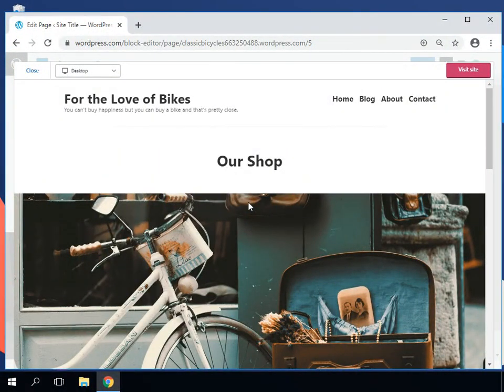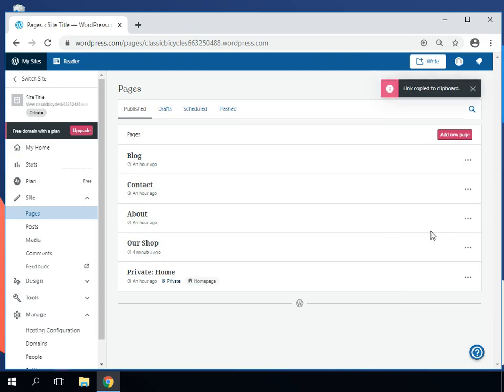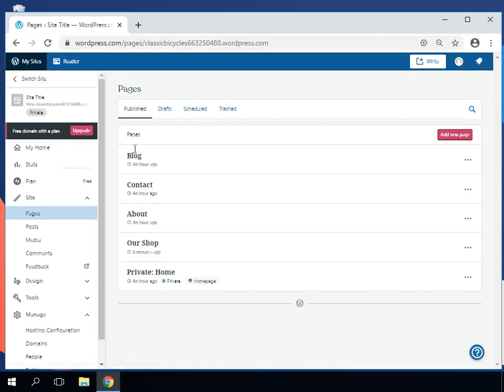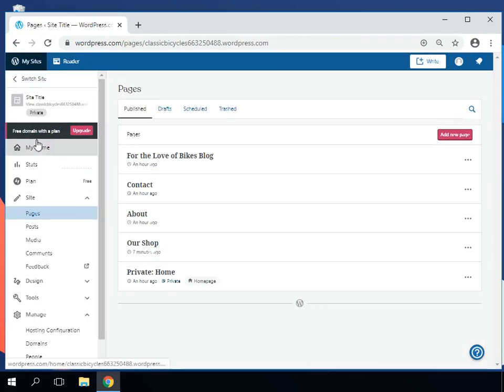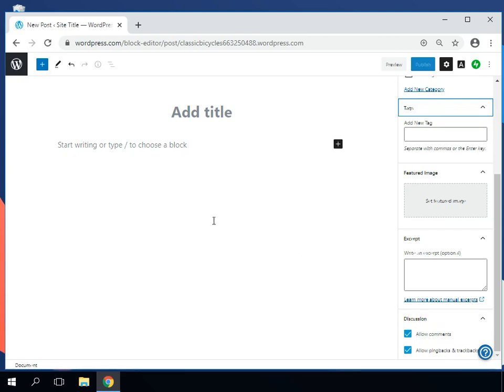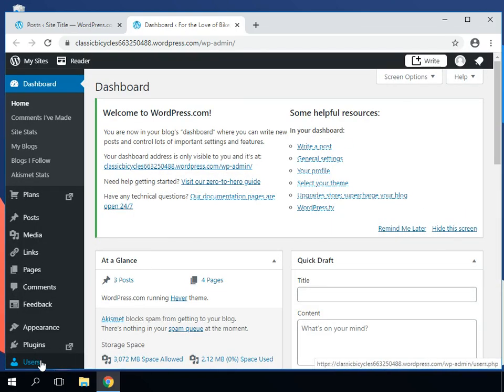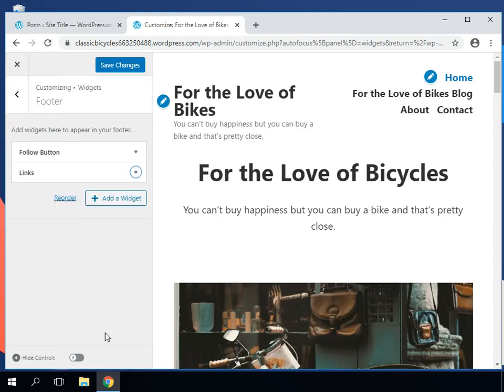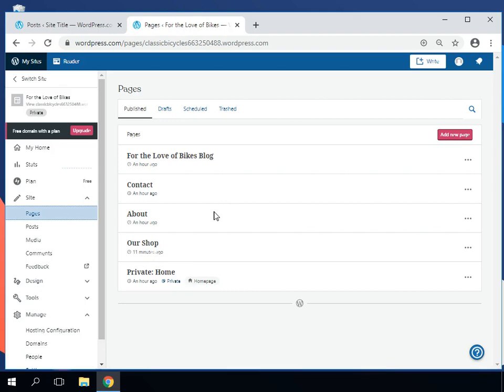Create a Full Website Using WordPress| Learning Zone| Portfolio Website |Part 5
🚀 Welcome to the "Website Create with WordPress" series, your go-to resource for unleashing the full potential of website creation using the powerful WordPress platform! 🌐

In this comprehensive tutorial series, we take you on an exciting journey from novice to web development maestro as we delve into the intricacies of building a website with WordPress. Whether you're a complete beginner or looking to enhance your existing skills, this step-by-step guide is tailored just for you.

- 🏠 Setting up a solid foundation: Learn the essentials of domain registration and web hosting to get your website off the ground.
- 🎨 Crafting a captivating design: Explore the world of themes and customization to make your site visually appealing and user-friendly.
- 📝 Content creation made easy: Master the art of creating and managing pages, posts, and media to showcase your content effectively.
- 🔐 Navigating the plugin jungle: Discover the must-have plugins that can supercharge your website with added functionality and security.
- 🚀 Launching your site: Uncover the secrets of deploying your masterpiece to the online realm and reaching a global audience.

🎉 *Join Us on this Exciting Adventure!*
Don't miss out on the tips, tricks, and insider insights that will empower you to create websites that stand out in the digital landscape. Let's build something extraordinary together!

Hope! you like this video If you like this video you can share your friends You can leave your opinion in a comment.